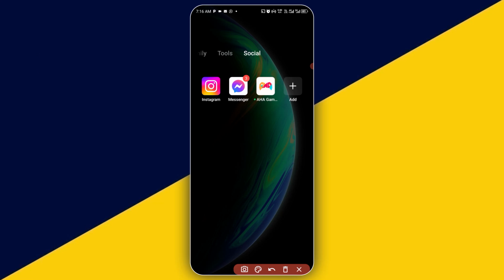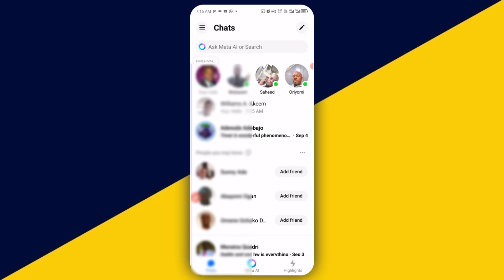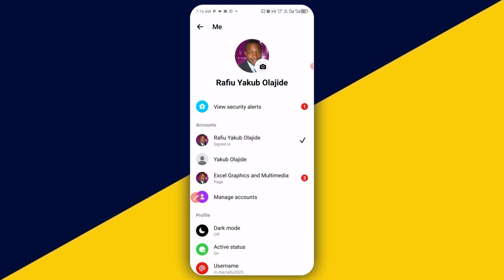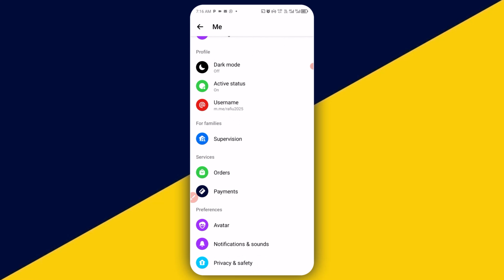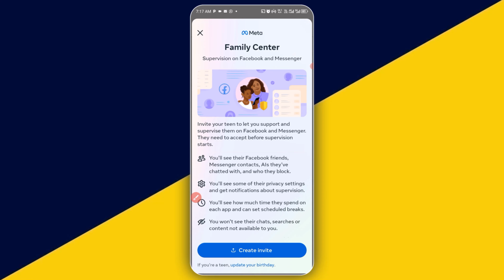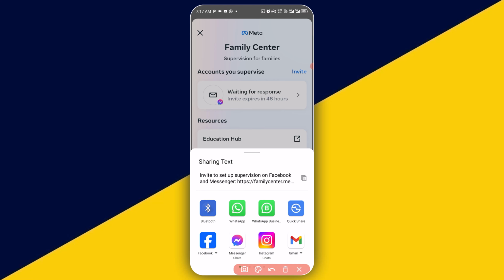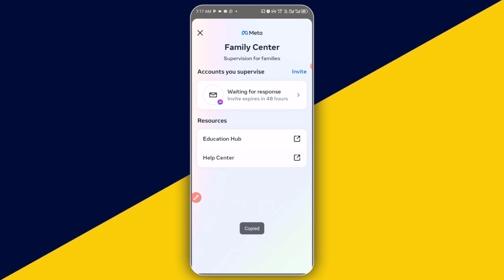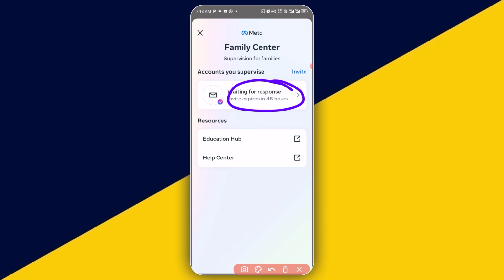How to Monitor your Teen Chat & Activity on Facebook & Messenger